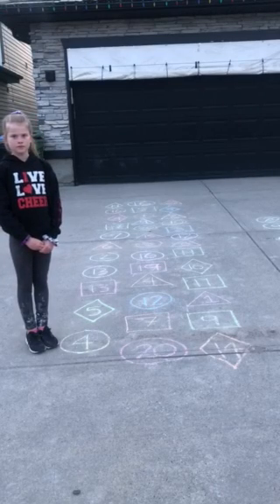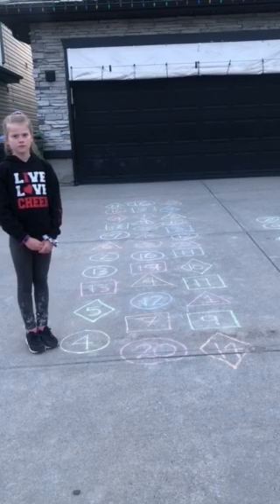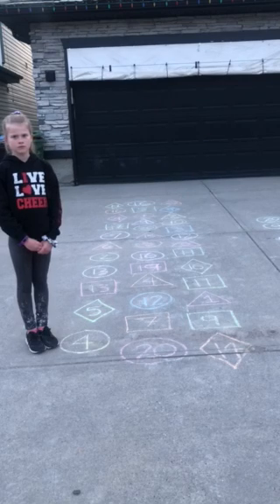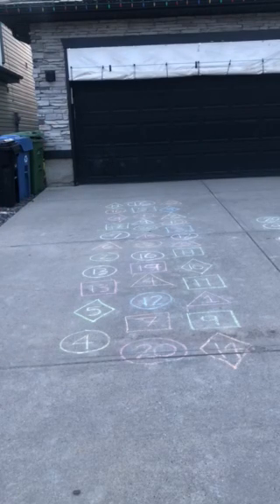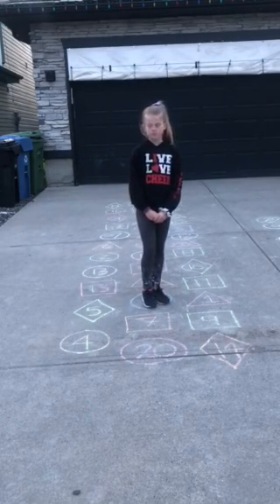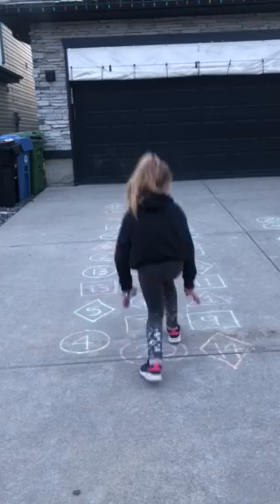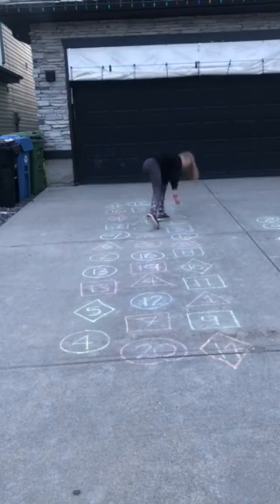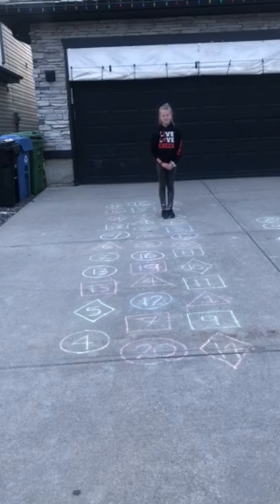Kindergarten Activities—PT Numbers Math & Movement